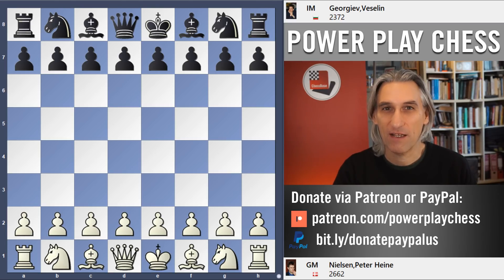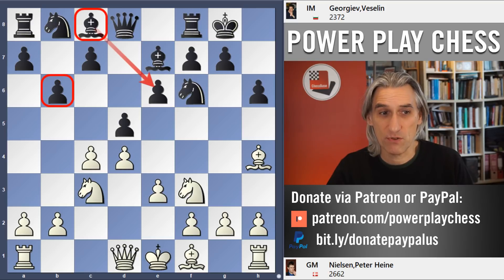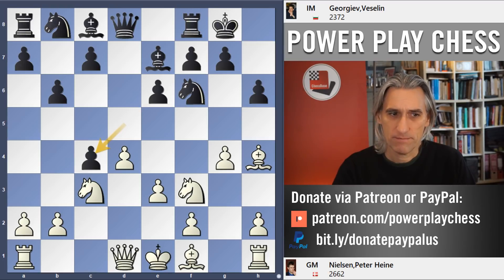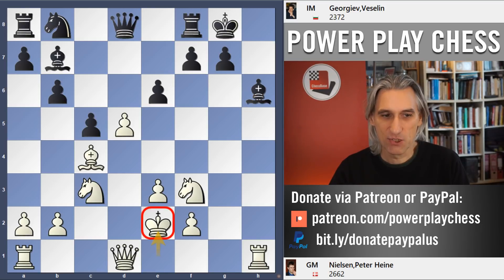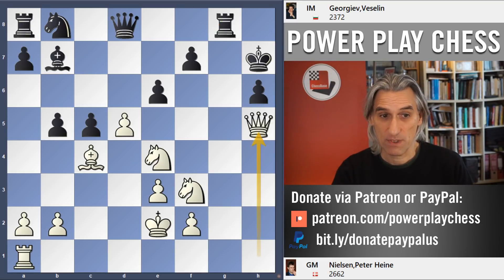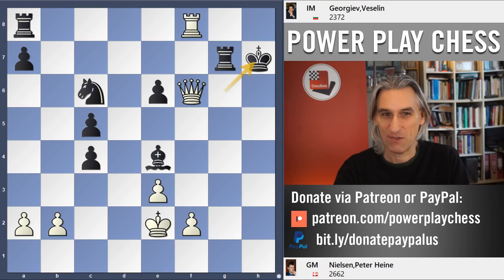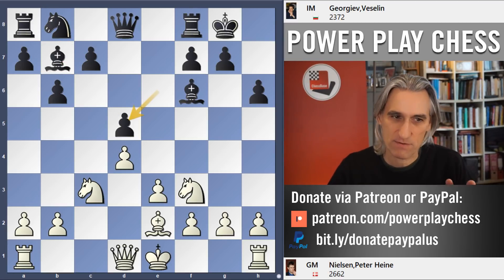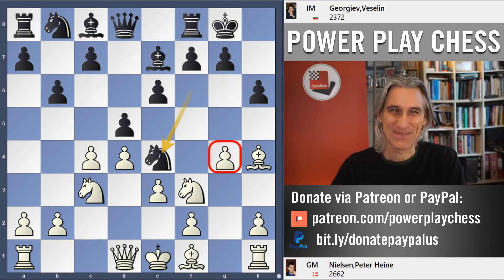How to play the Queen's Gambit: Peter Heine Nielsen vs Veselin Georgiev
Grandmaster Daniel King presents Peter Heine Nielsen vs Veselin Georgiev.